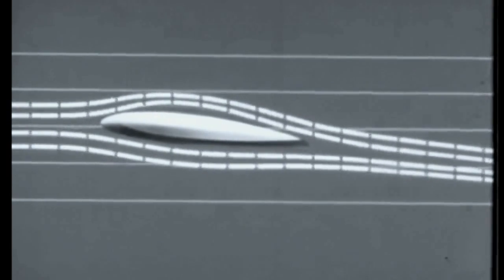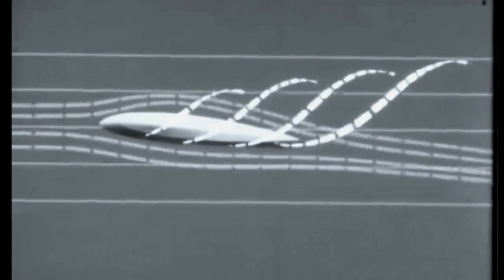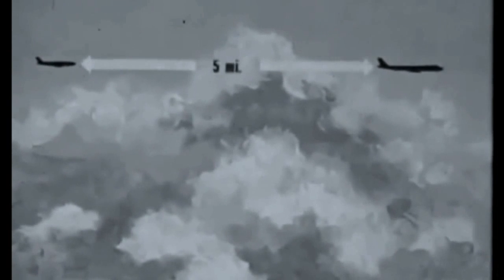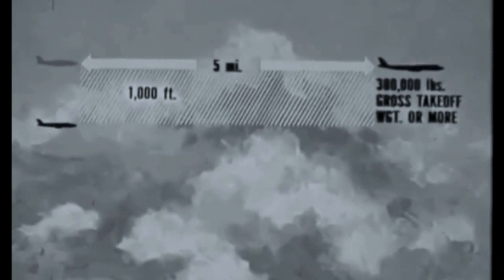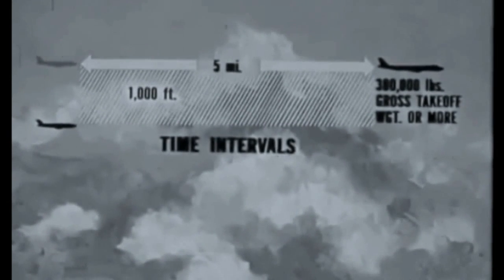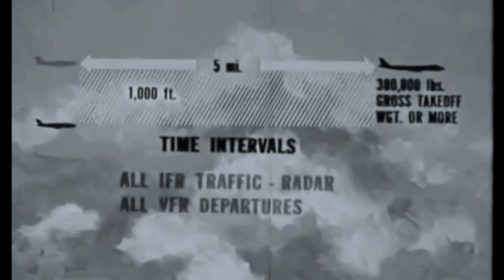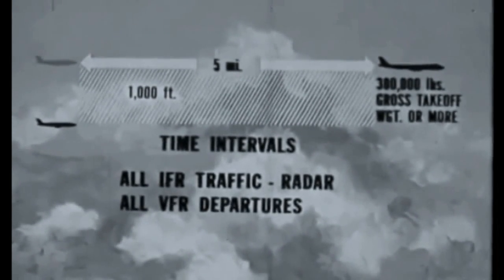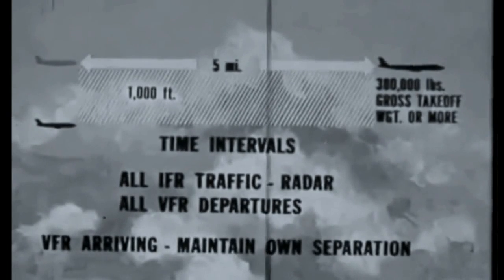Classic Jetliners - "Wake Turbulence Tests" - 1971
Film from the Fed Flix Collection. For educational & non commercial purposes only. FAA film discussing the effects of wake turbulence. Included are a few scenes around El Paso Airport, and brief, but RARE clips of the FAA's B-720, DC-6 & CV-880. Cool, funky soundtrack too. Be sure to check my channel for the best in VINTAGE & RARE airliner videos!